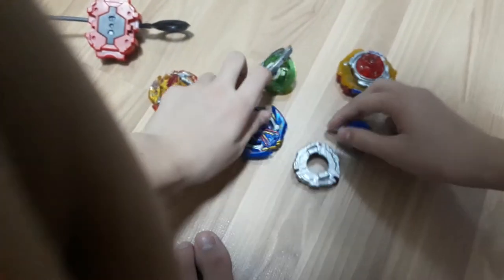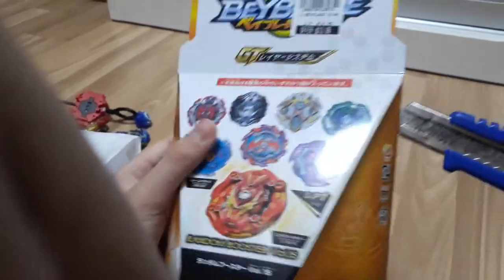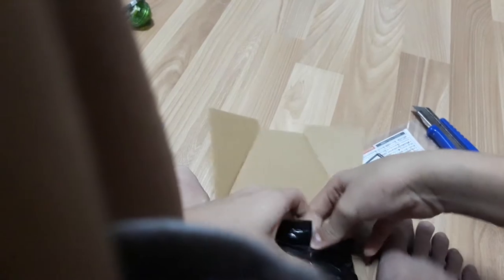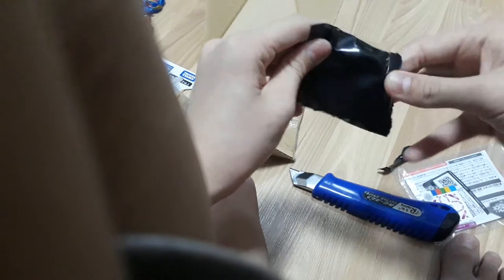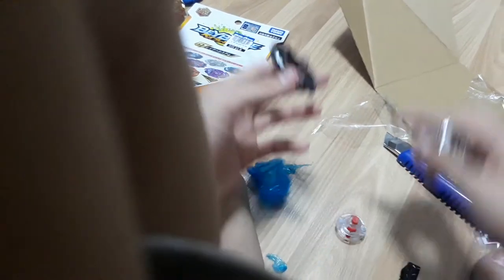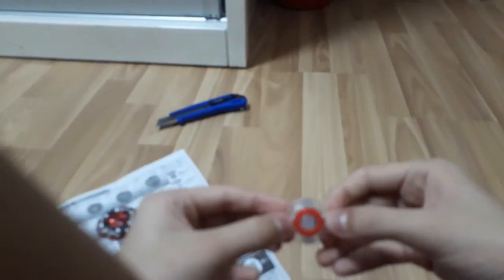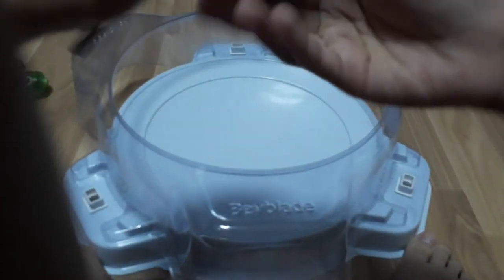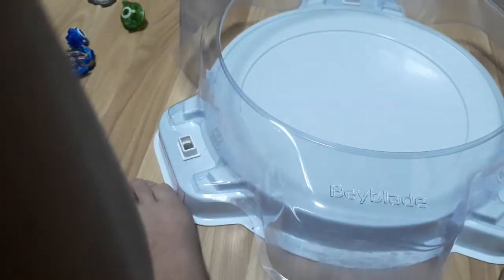RANDOM BOOSTER VOL.15 UNBOXING Orb Egis